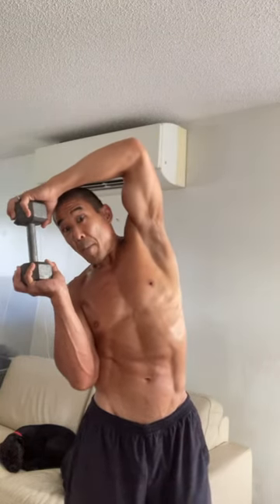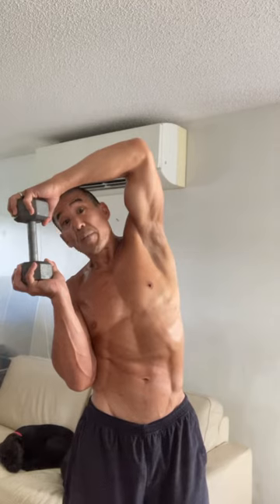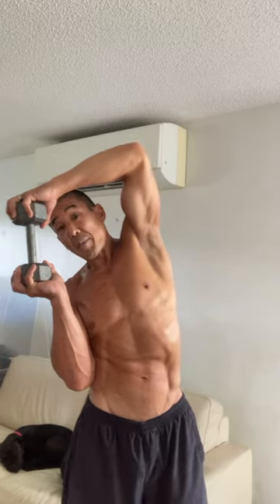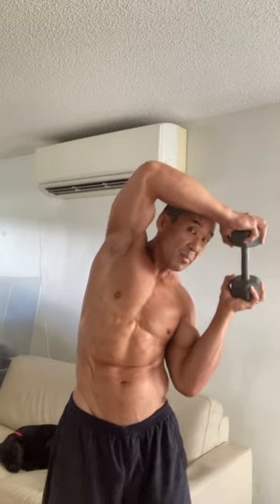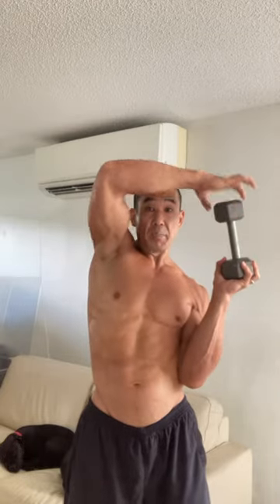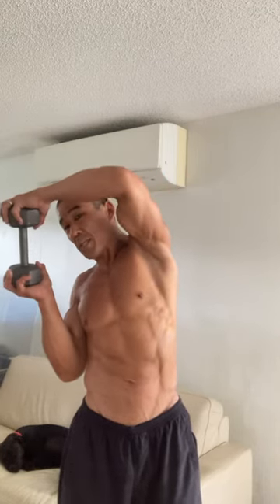15 lbs./6.8 kg. Dumbbell Orbit Tutorial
Bill Maeda
Age: 52
Height: 183 cm/6’0”
Weight: 86 kg/190 lbs.

WARNING:
This channel and its videos  are  not meant to be instructional or “how to”. It’s just my personal  log of all the training I do in a day, and much of what I do and how I do it can be considered dangerous.

TRT, PEDs, SARMs, GH?
You don’t know me well enough for me to deserve your trust, but please accept my word to you and the other viewers that I have never used TRT (testosterone replacement therapy), PEDs (performance enhancing drugs) SARMs or GH past or present. I’m a stage 3C cancer survivor, and I have no interest in those substances or their effects.

I started this vlog on May 13, 2020 as a goof to keep my clients motivated. It grew by accident, and there are now a lot of people who have placed a lot of trust in my word and my practices. I would never betray that.

My name is Bill Maeda, and I’m a husband, a father, and a personal trainer living and loving life in Honolulu, Hawaii.
Aloha 🤙Bill